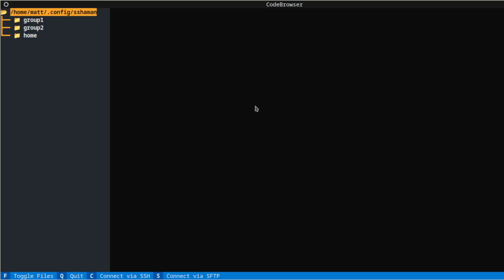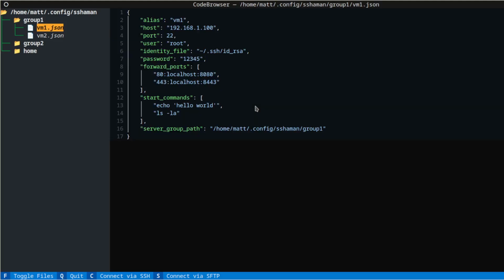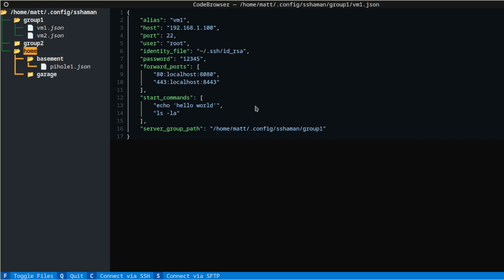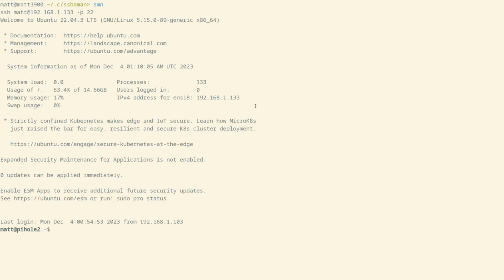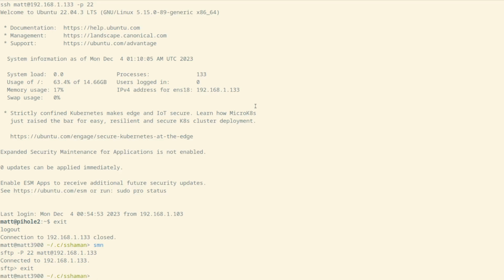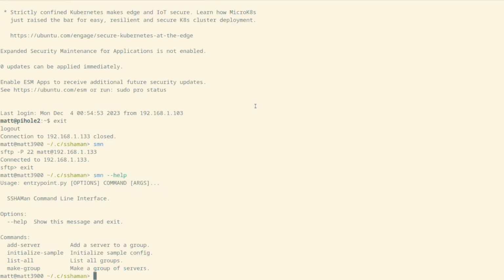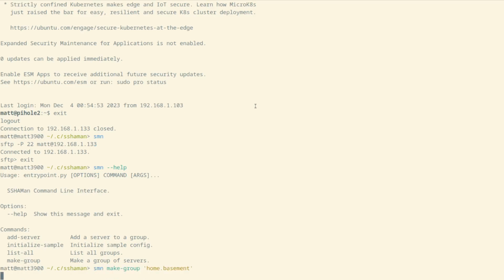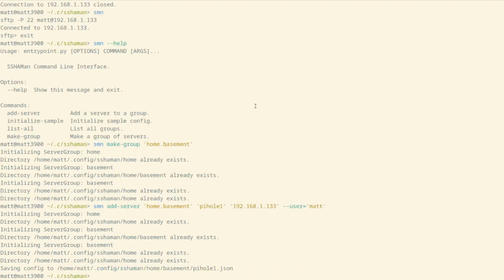SSHaMan Intro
An introduction into the SSHaMan application, including:
* What it does
* How to use the TUI
* How to use the CLI